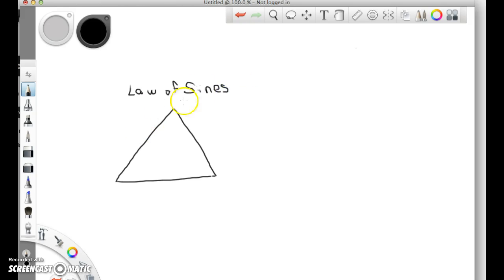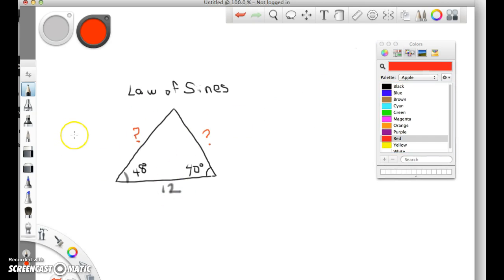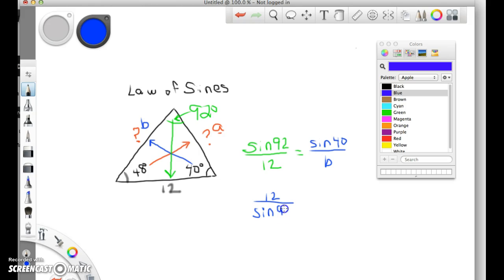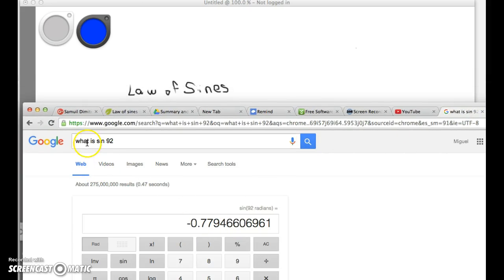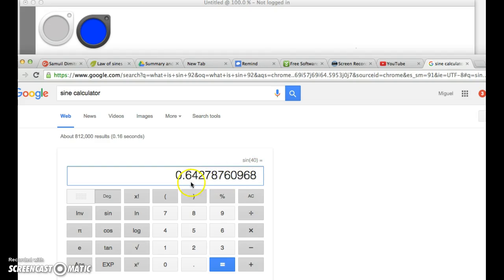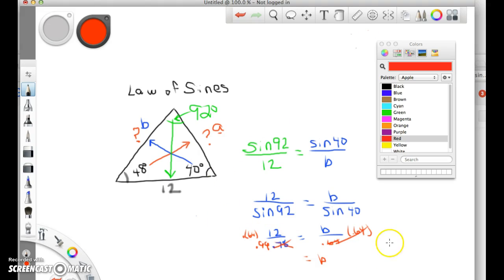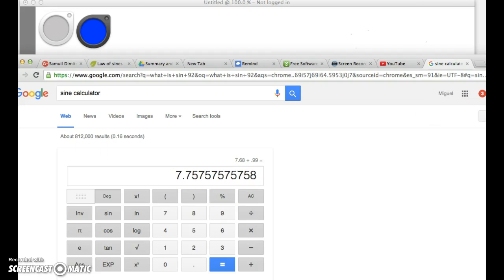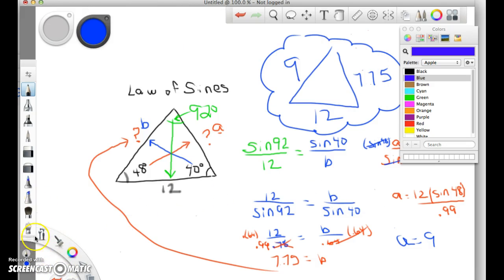Law of Sines